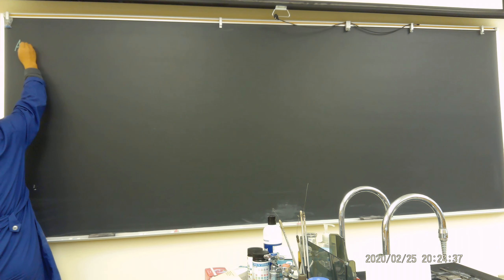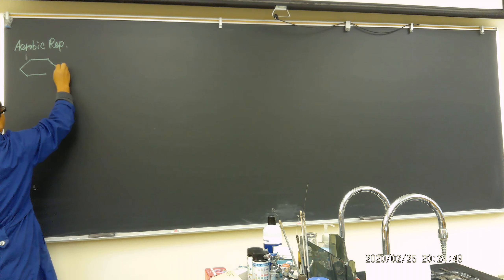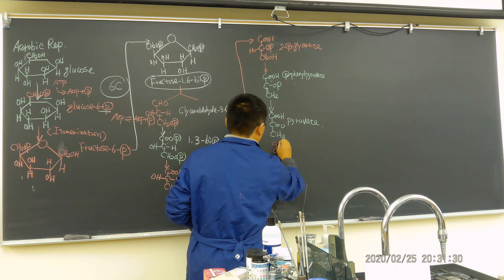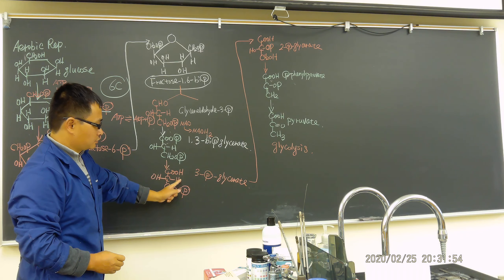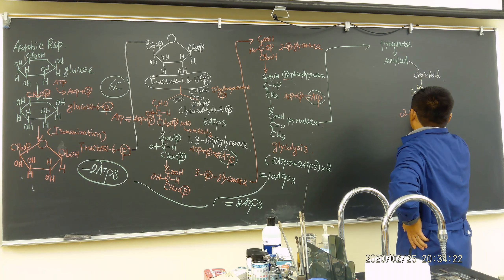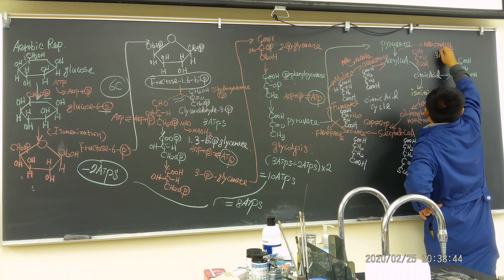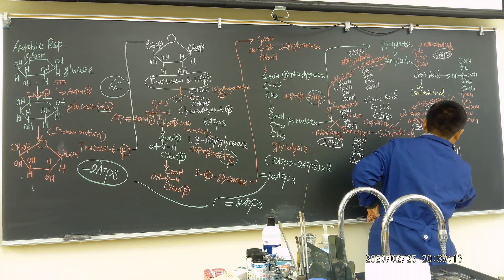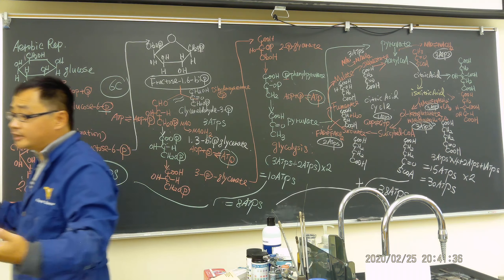AEM 341 Exam III Aerobic Respiration Biochemical Reaction